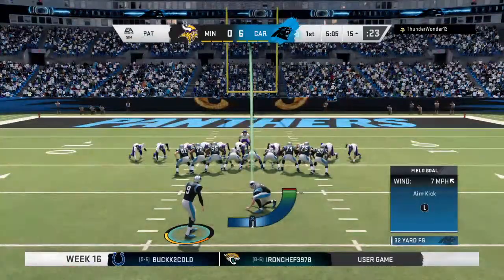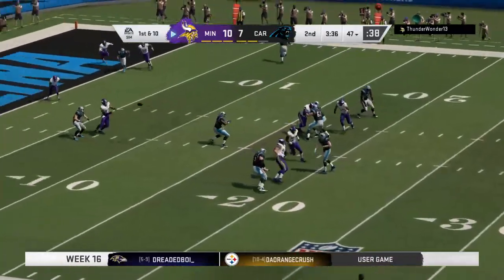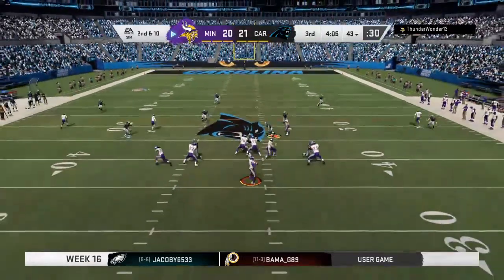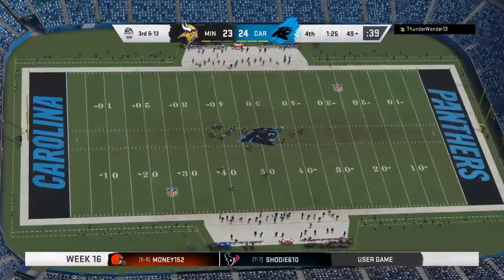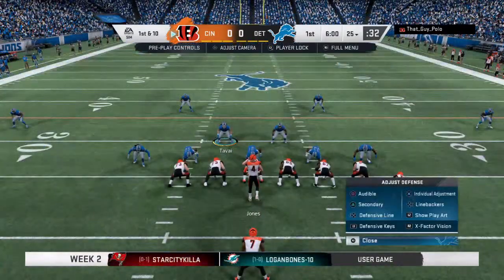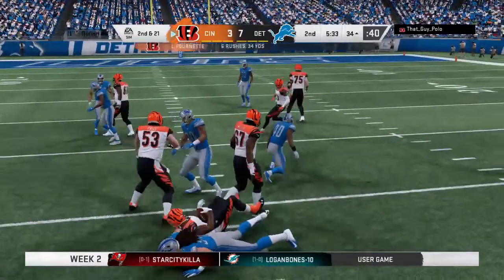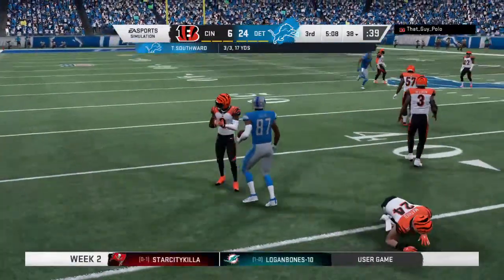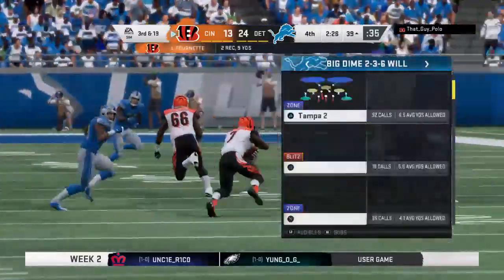noflexingkizzy's Live PS4 Broadcast